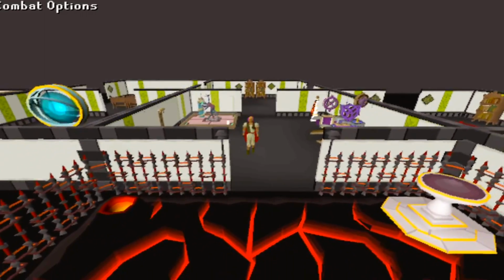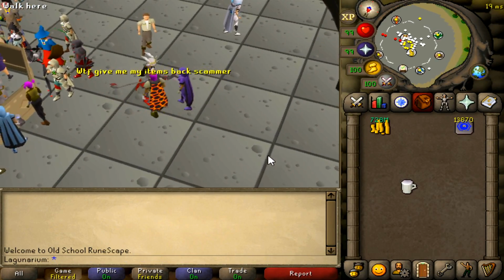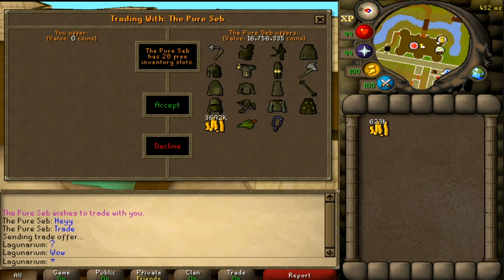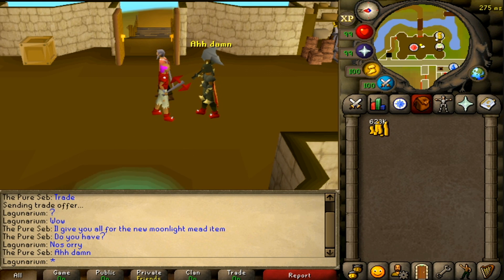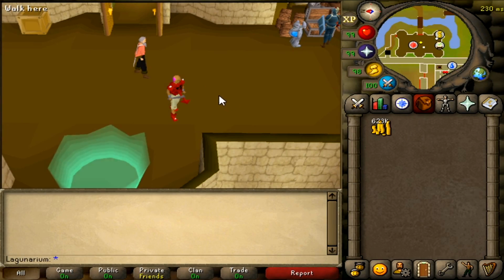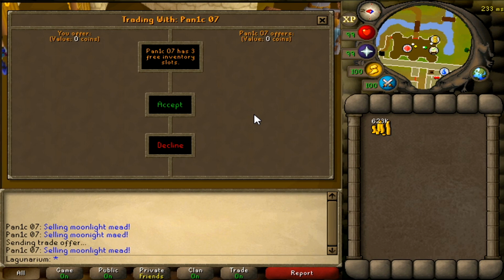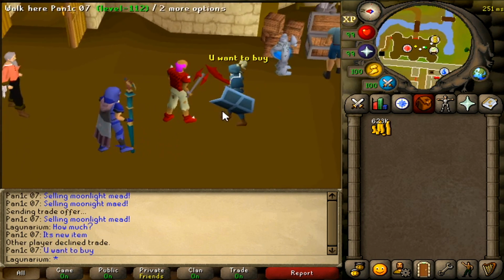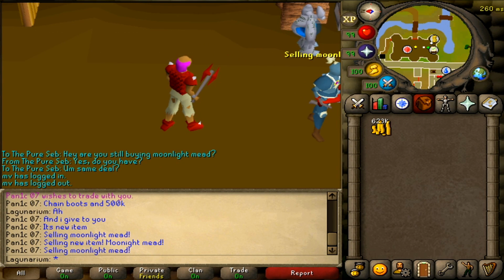Never Seen Before "Moonlight Mead" Item Scam I fell for back in the day🤣😭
find out how you can get 3 months free.
Throwback story of the time I fell for a scam that was never widely known and as far as I believe only done by 1 person for a short period of time.

🐇JOIN MY OSRS CLAN! GILDED CHUNGUS DISCORD

✔️Join Clan Chat: "The Pure Seb"